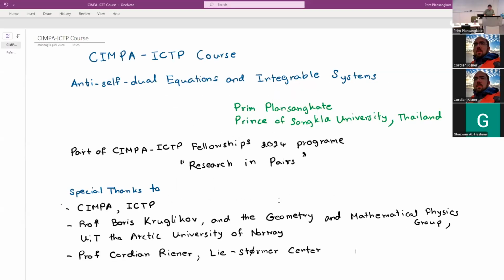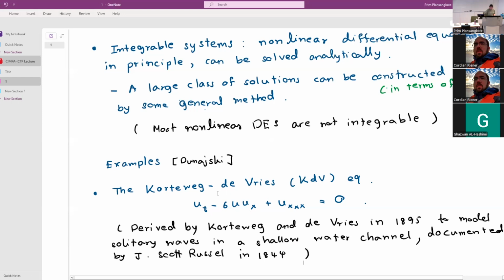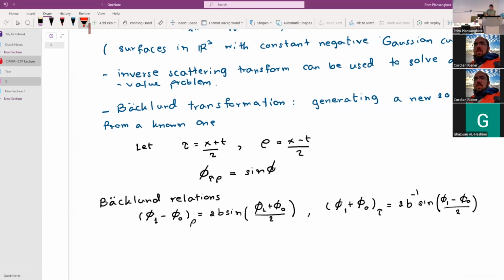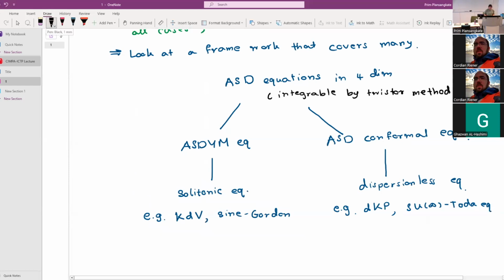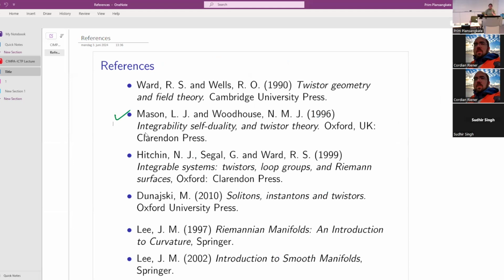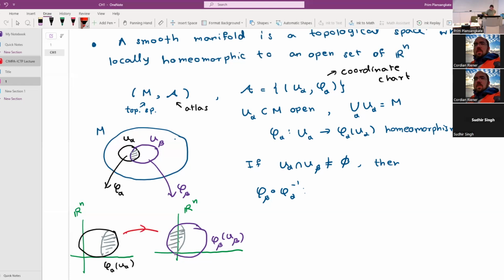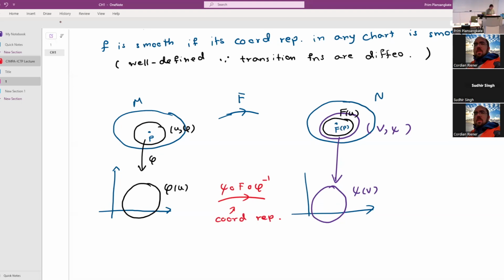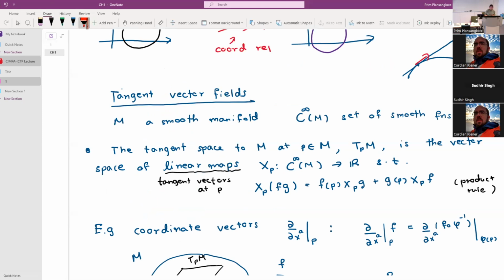"Anti-self-dual Equations and Integrable Systems” by Prim Plansangkate (Part.1/4)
Abstract:
This mini-course aims to give an introduction to the subject of relations between anti-self-dual equations and integrable systems. It is designed to be an introductory course for first-year graduate students, starting with a summary of mathematical background required to define the anti-self-dual Yang-Mills equation in four dimensions. Then the integrability of the equation is discussed, with ideas of the twistor correspondence presented. The course is planned to end with a brief overview of the anti-self-dual condition for conformal structures and related integrable systems.

☝️Prim Plansangkate is an assistant professor at Prince of Songkla University (Thailand).

This course was filmed at Université à Tromsø (Norway) from June 3 to 6, 2024.